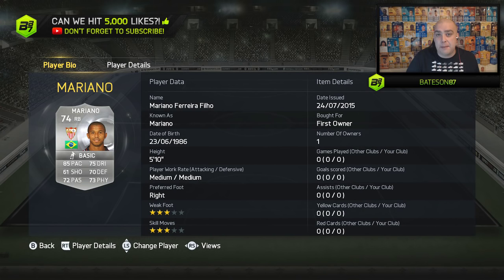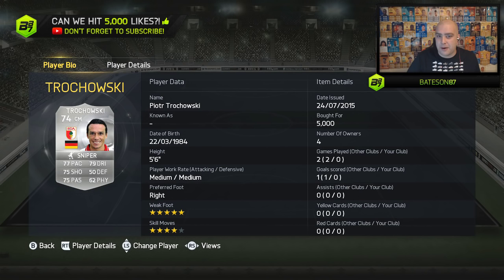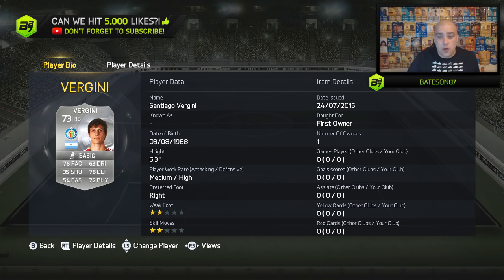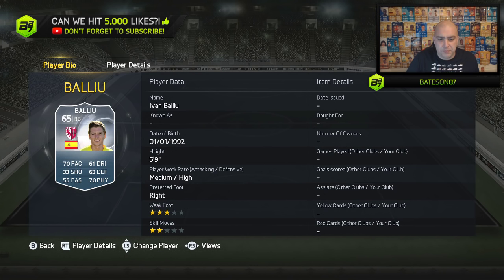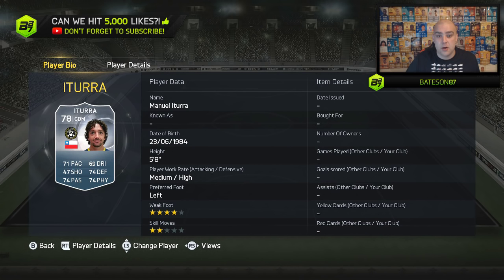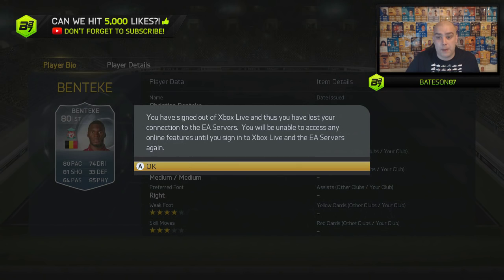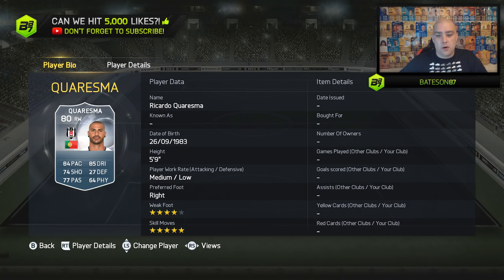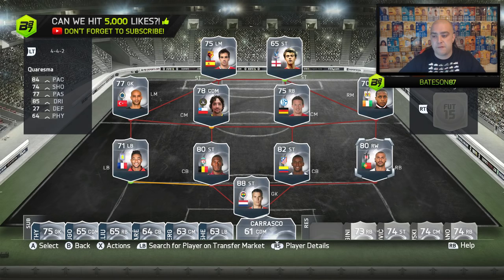MORE NEW PLAYERS! w/ LIVERPOOL BENTEKE AND ATLETICO JACKSON MARTINEZ! | FIFA 15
FIFA 15 Ultimate Team New Players